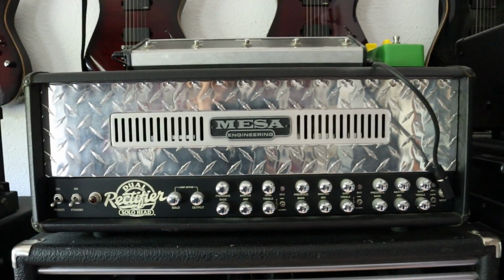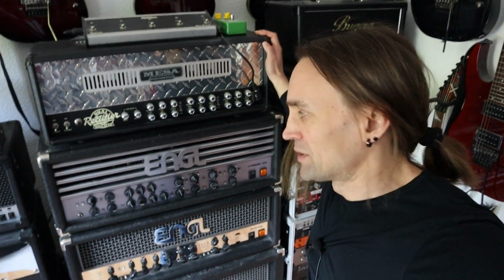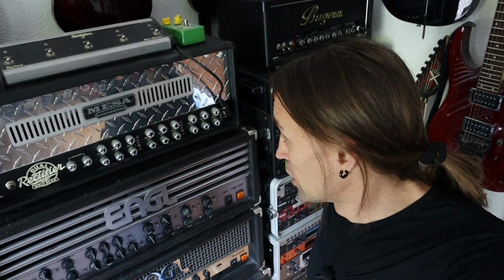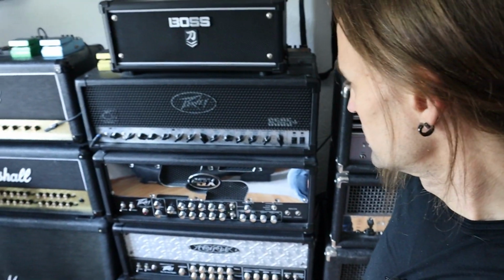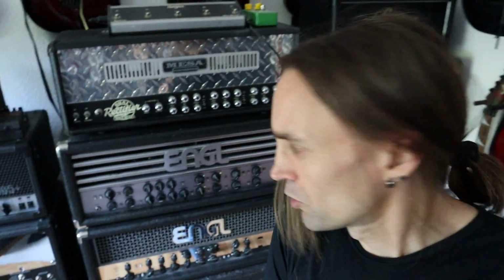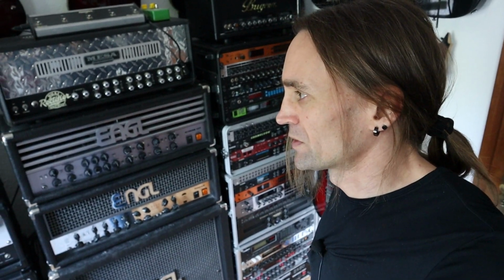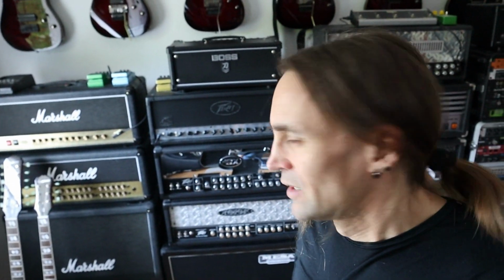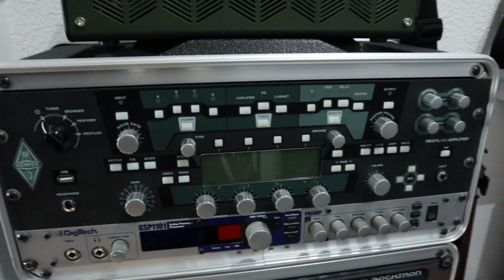Overpriced guitar gear? - my personal opinion